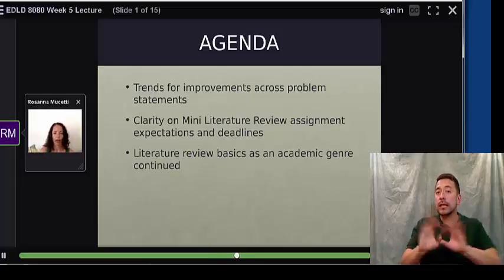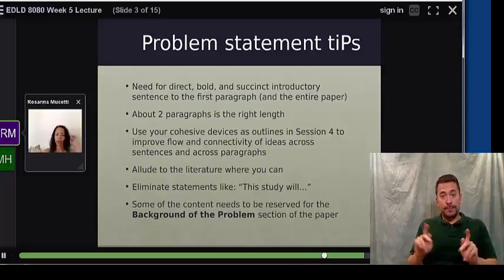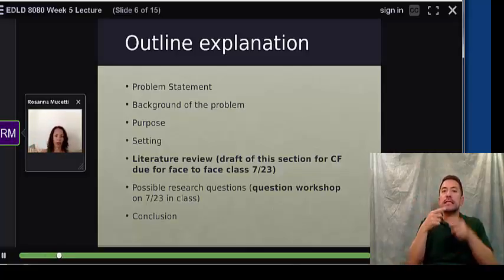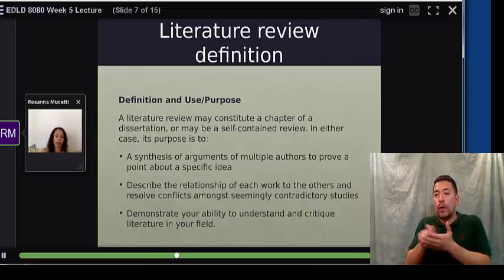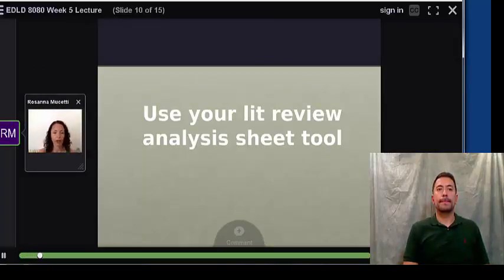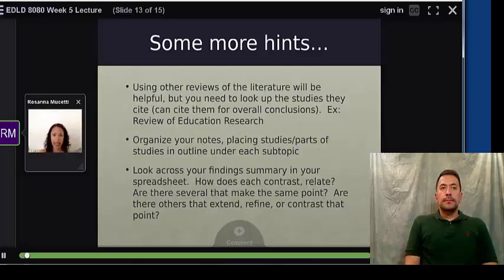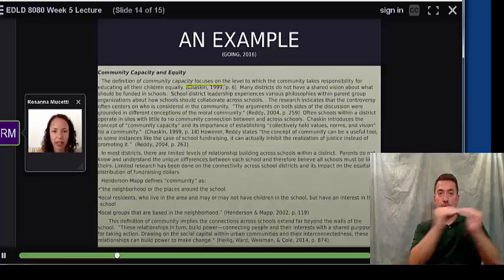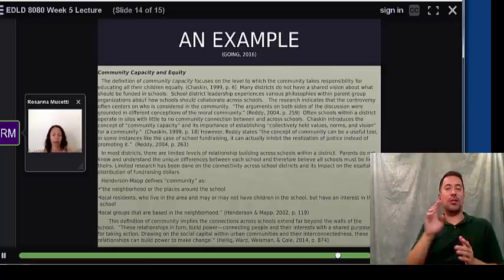EDLD 8080 Week 5 ASL Version